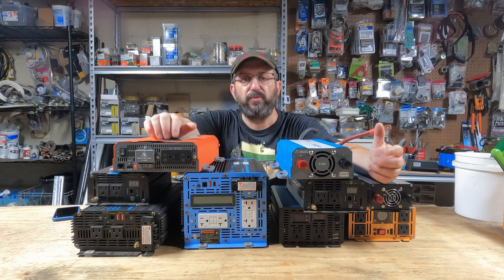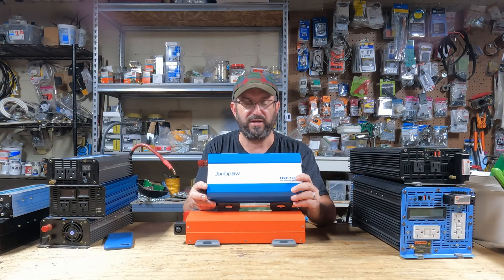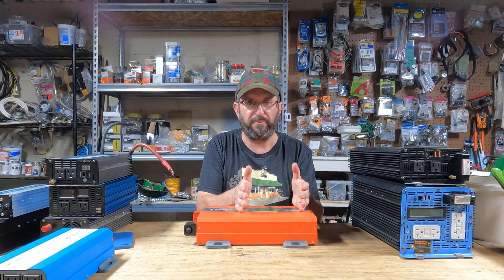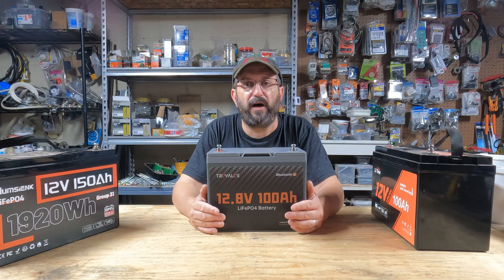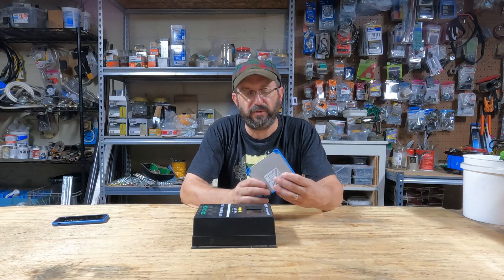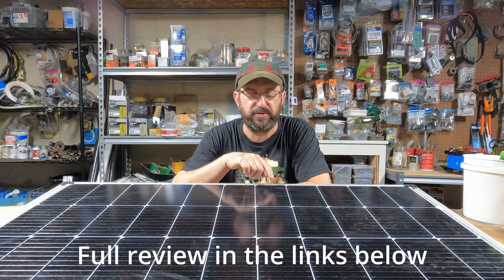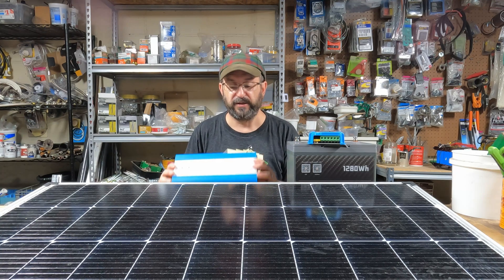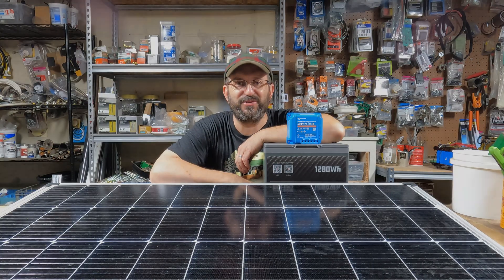Ultimate 12v/24v Buyers Guide! Best Solar Panels, Batteries, Charge Controllers & Inverters to Buy!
Callsun 100w Solar Panel

Junbpaw 12v 1200w Pure Sine Wave Inverter

Junbpaw 2080W 24V Pure Sine Wave Inverter

SunGoldPower 4k 24v Inverter

Victron SmartSolar MPPT 75115 charge controller

Bateria Power 30A Mppt Solar Charge Controller

Want to get into off grid solar but don't know what gear or equipment to get?  This is a complete buyer's guide on the best 12V 100Ah LiFePO4 batteries, Solar Panels, Solar Charge Controllers and 12v and 24v Inverters to get.
Best value, price and quality.

0:00 Introduction
0:30 Inverters
2:27 24v Inverters
2:51 Low Frequency Inverters
3:20 Genetry Solar where are you?
4:40 12V 100Ah LiFePO4
6:40 Charge Controllers - Yes Victron is the Best!
8:22 Solar Panels
10:45 Recap - What to Buy!